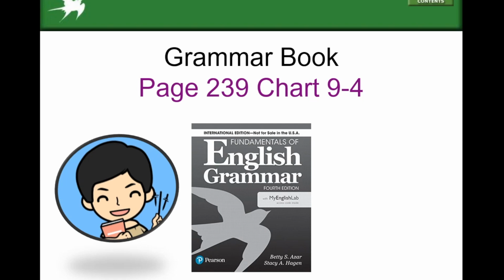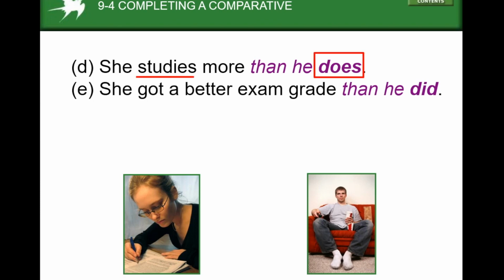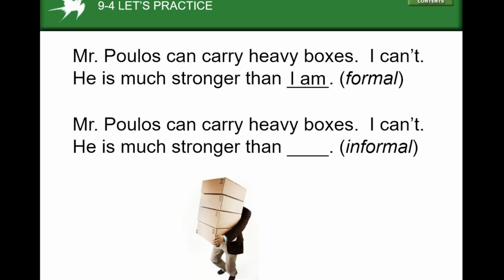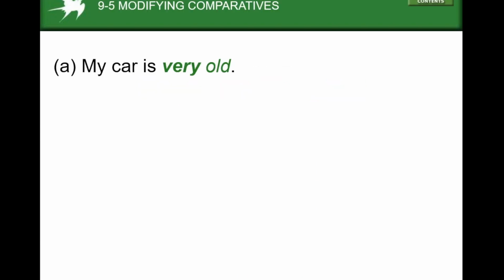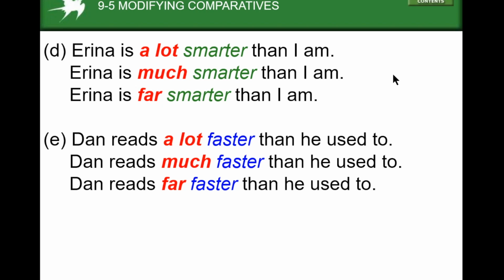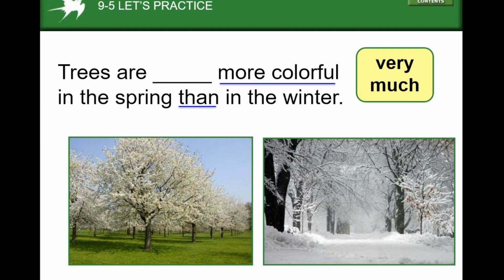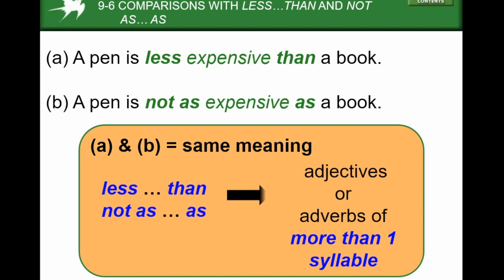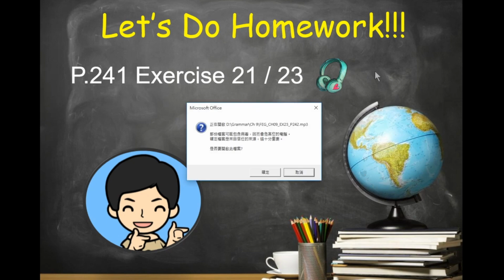Ch 9 Comparisons 3